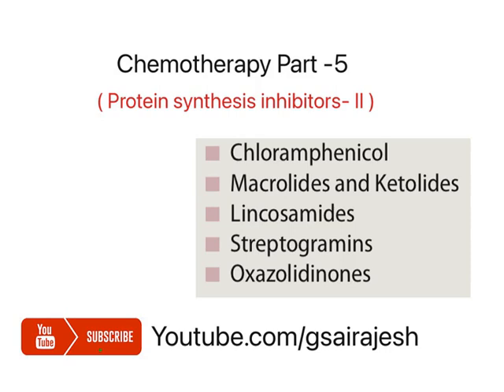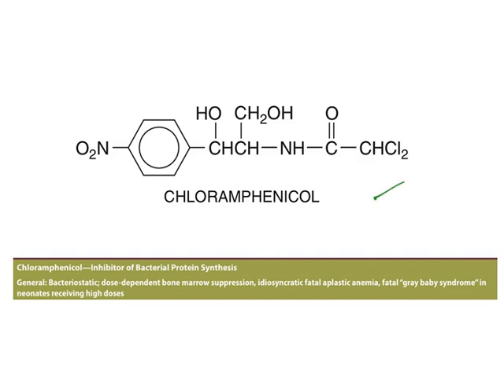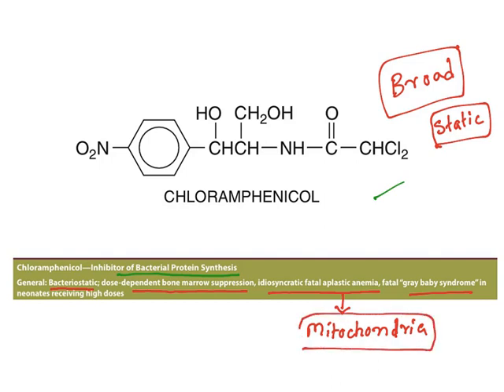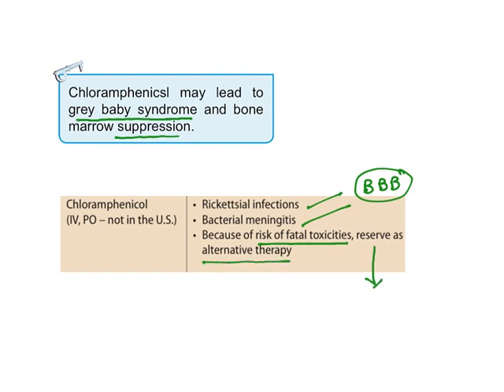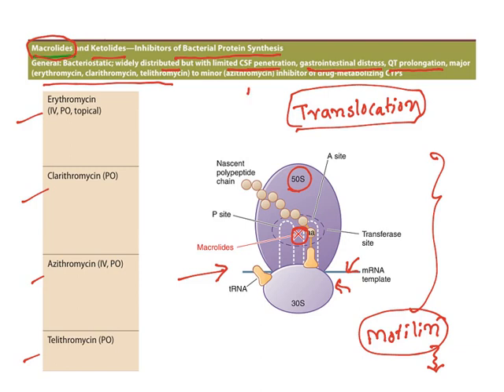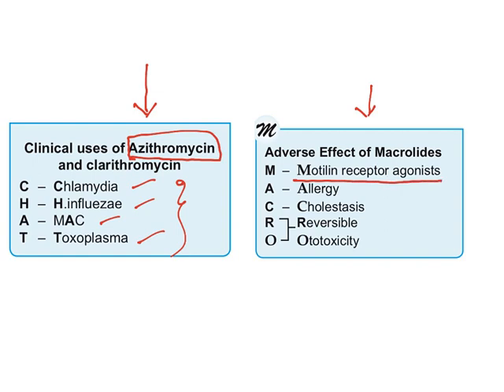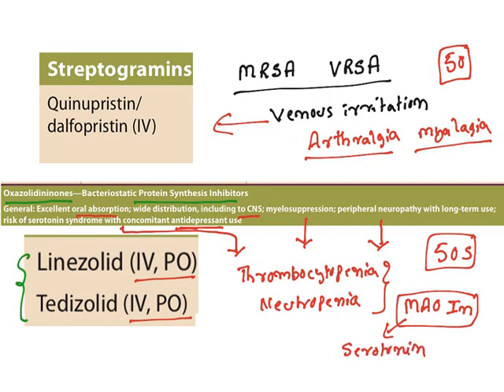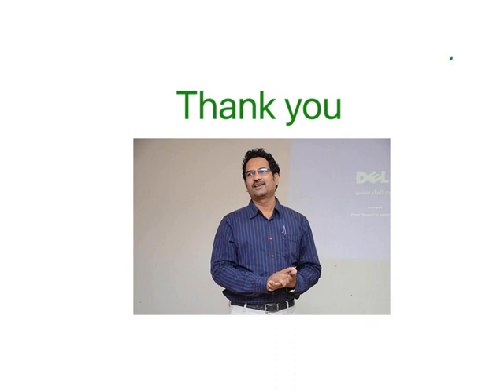Chemotherapy - 5 : Chloramphenicol, Macrolides, Lincosamides, Streptogramins, Oxazolidinones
This video is about Chloramphenicol, Macrolides, Lincosamides, Streptogramins, Oxazolidinones.
The detailed mechanism of action, adverse effects & Therapeutic uses are narrated in this video.
Chloramphenicol binds with 50s ribosomes and inhibits Transpeptidation. Its a wide spectrum antibiotic. Major adverse effects are blood dyscrasias. In neonates it may cause grey baby syndrome. It is used to treat meningitis and typhoid.
Macrolides, Licosmaides, Streptogramins and Oxazolidinones bind with 50s and inhibit bacterial protein synthesis. Streptogramins are Bacteriocidal in nature. Macrolides are used to treat upper respiratory tract infections. Linezolid is used to treat MRSA, VRSA and MDR TB.